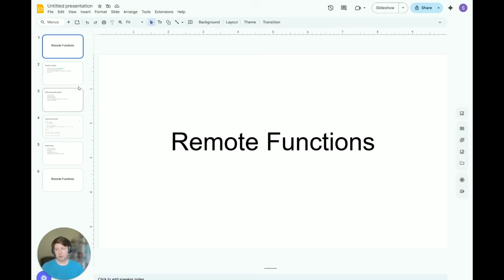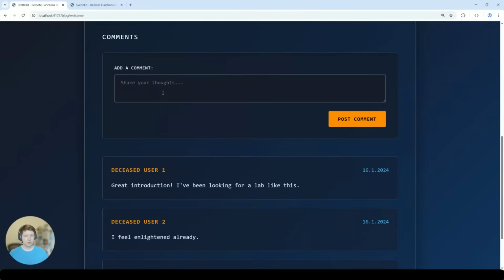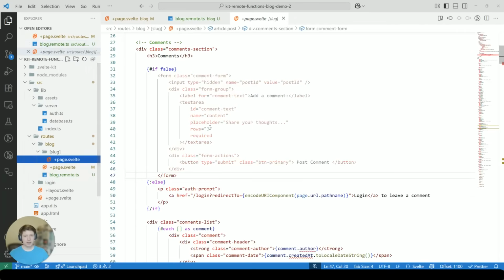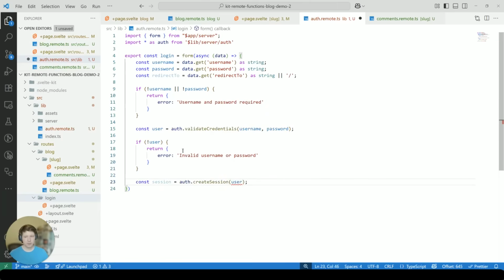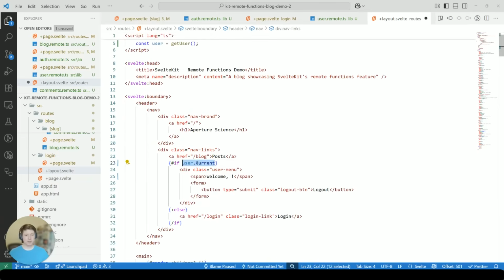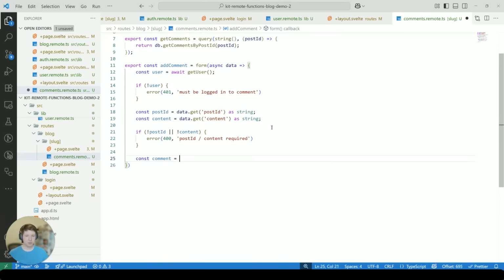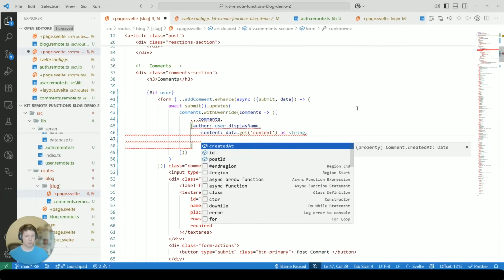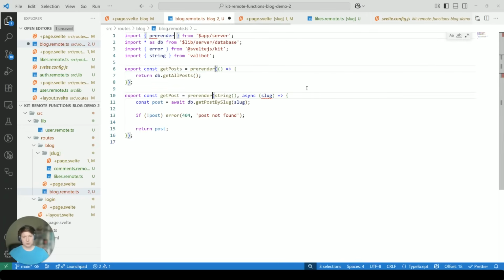Introducing SvelteKit Remote Functions, by Simon Holthausen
Remote Functions change the way we interact with data in SvelteKit. This video gives you a broad overview, explains the motivation behind it and does a hands-on deep dive, showcasing Remote Functions in the context of a simple demo app.